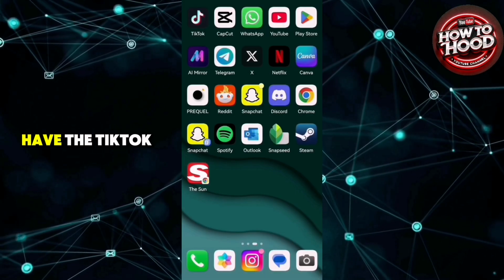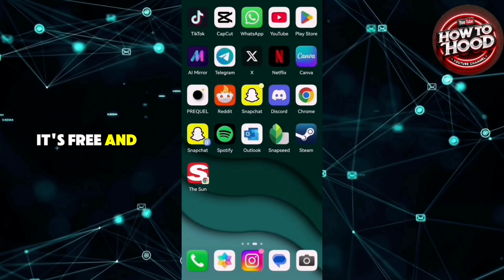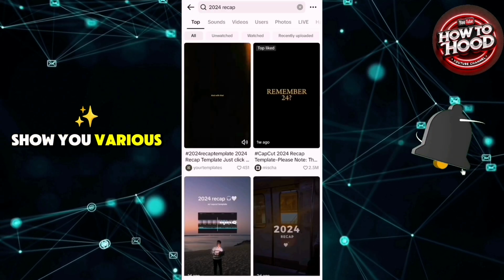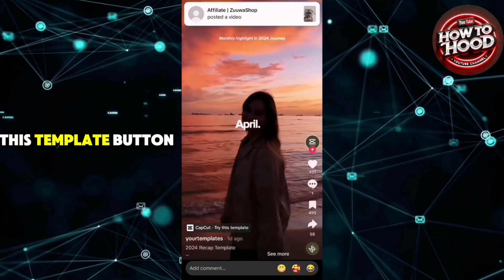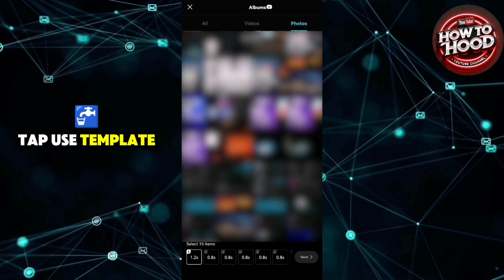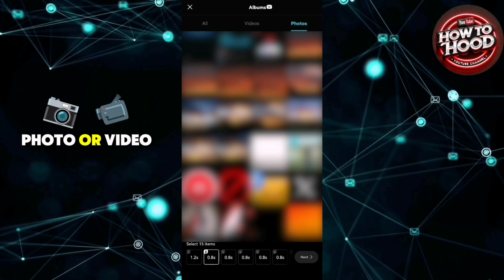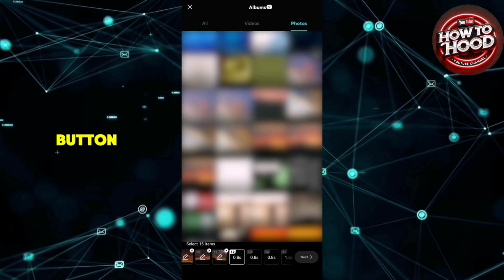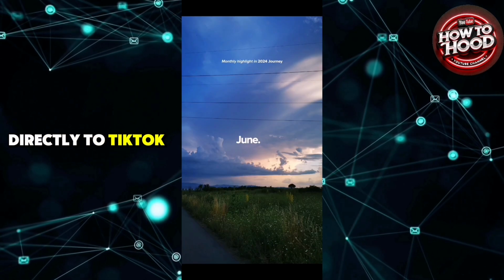2024 Recap TikTok Tutorial | Create Trending Recap For Instagram Reels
**Description:**
Learn how to create a 2024 Recap video using TikTok and make it perfect for Instagram Reels. Follow these steps:

1. **Open TikTok and Search for 2024 Recap Templates:**
   - Go to the TikTok search bar and type *2024 Recap Template*.
   - Browse popular templates with trending music.

2. **Select a Template:**
   - Pick a template that suits your style and tap *Use this template*.

3. **Upload Your Photos/Videos:**
   - Select your best moments from 2024 and upload them to the template.
   - Ensure the media fits the template's transitions.

4. **Edit and Export:**
   - Review the video, add effects if needed, and export it to your device.

5. **Upload to Instagram Reels:**
   - Open Instagram, go to *Reels*, and upload your TikTok 2024 Recap.
- Add hashtags like 2024Recap and share!